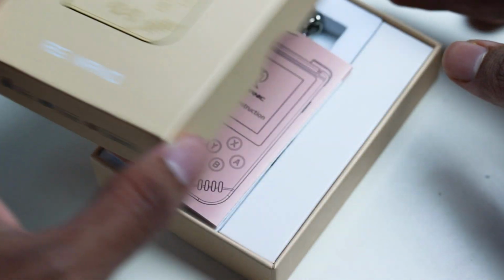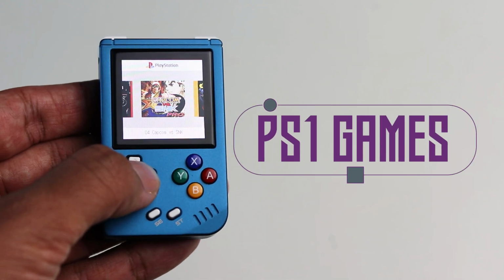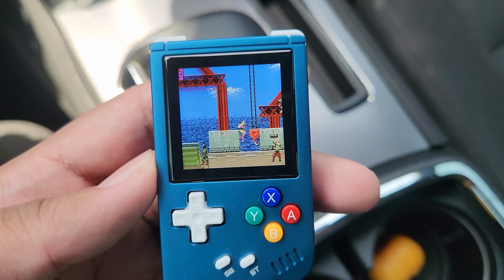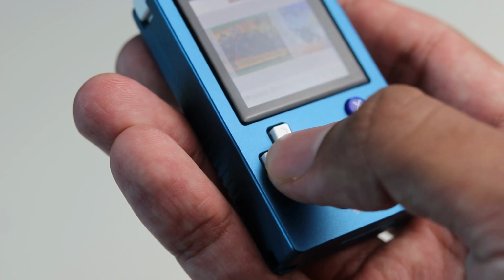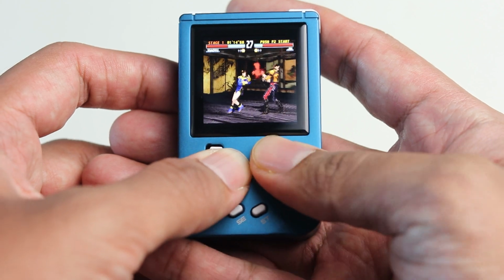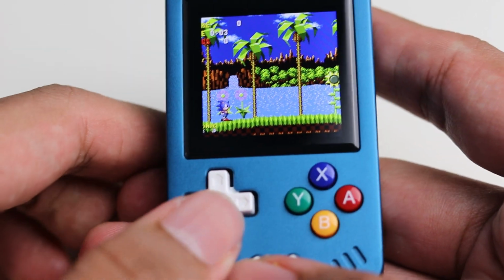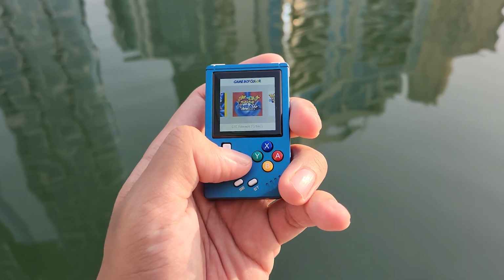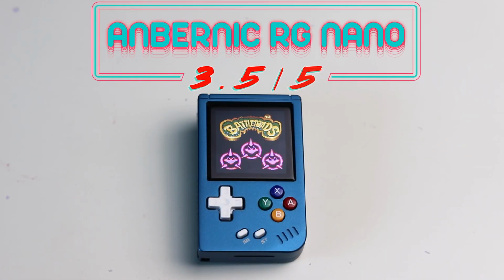ANBERNIC RG NANO REVIEW